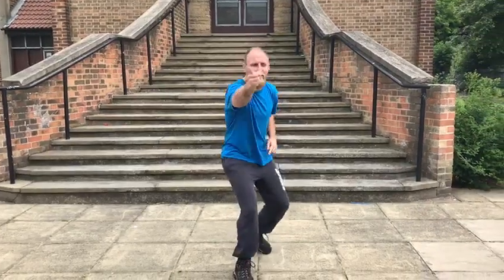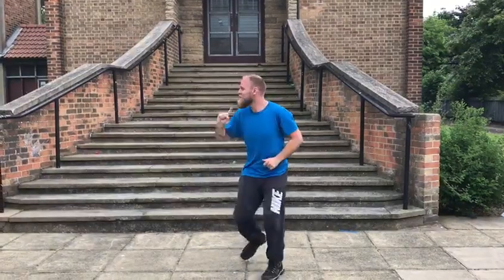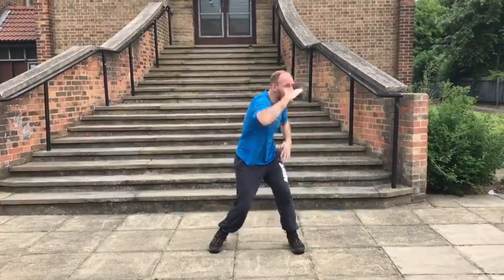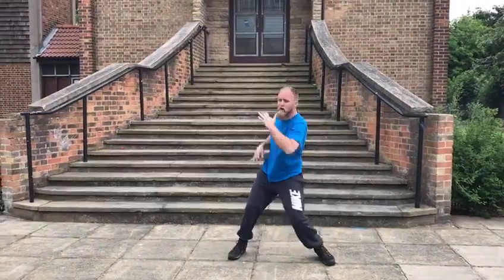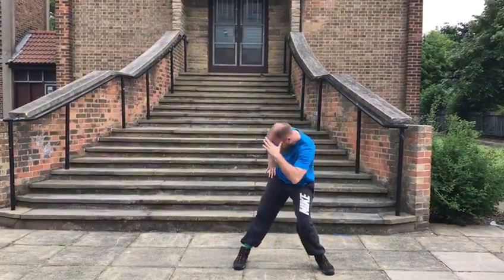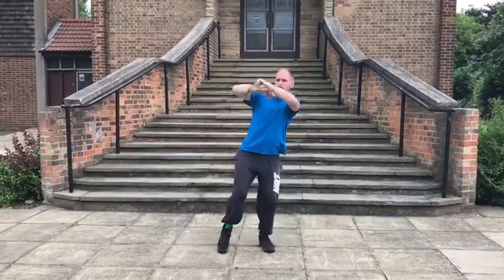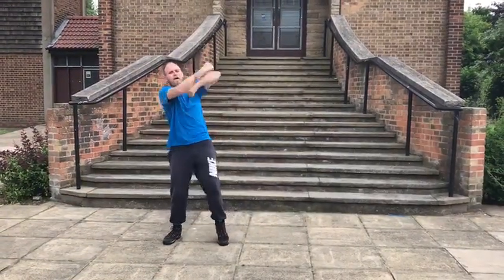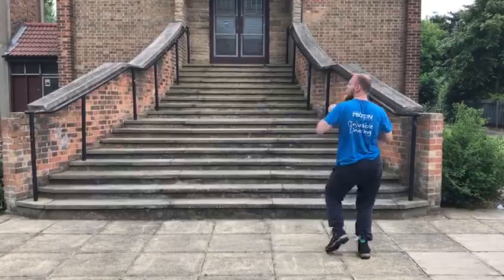Learn The Flash Mob! (In)visible Dance 2019